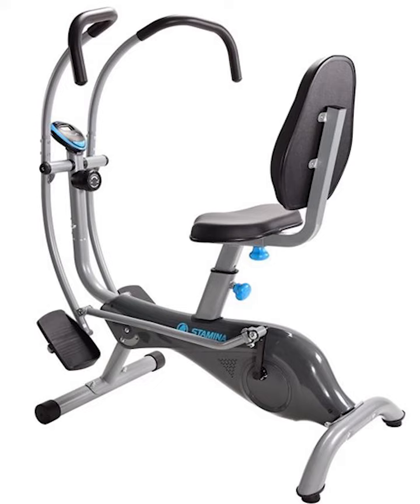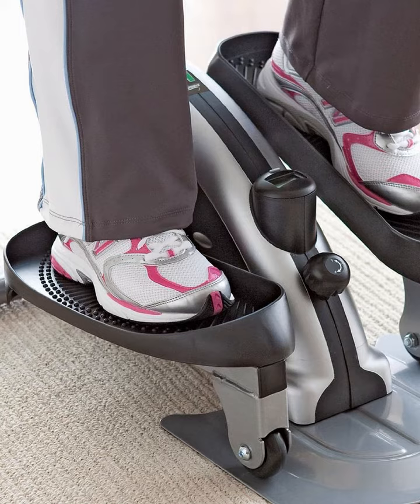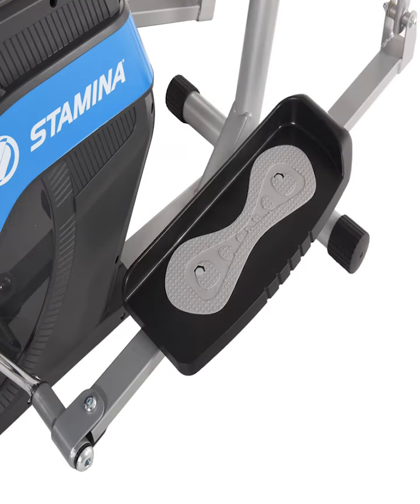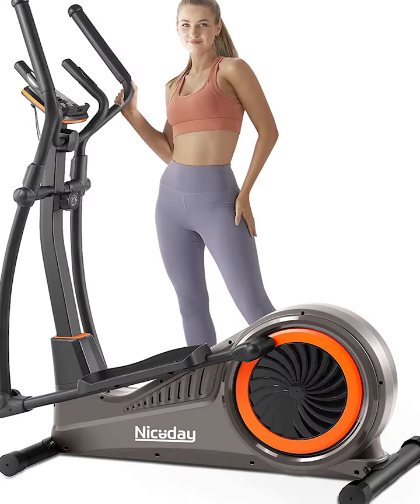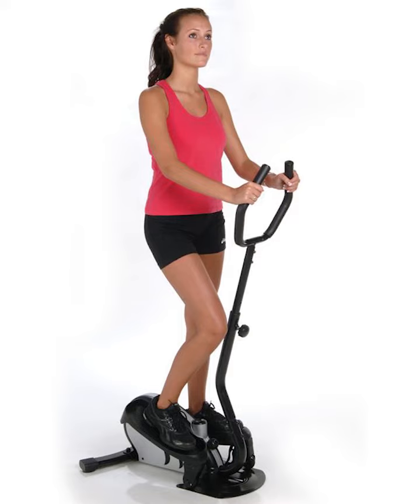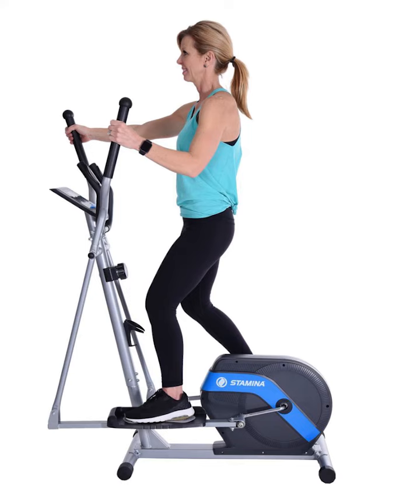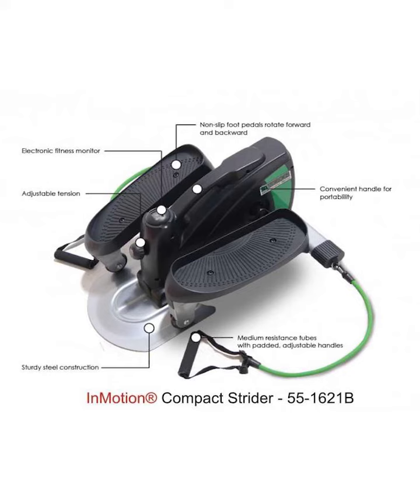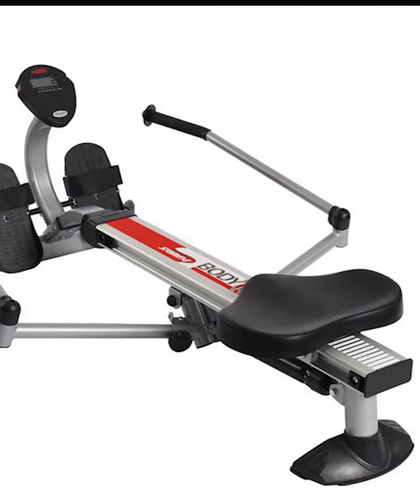Stamina elliptical trainer 703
Stamina Inmotion E1000 Compact Strider - Seated Elliptical with Smart Workout App - Foot Pedal Exerciser for Home Workout - Up to 250 lbs Weight Capacity.

FOOT PEDAL EXERCISER - Our Desk Pedal Exerciser is a compact exercise peddler that provides effective, efficient cardio and muscle-toning workout. Even while gaming or watching TV, make cardio easy with our seated elliptical.
SITTING AND STANDING CARDIO TRAINING - This compact and lightweight mini strider can be used while sitting or standing. Pedal in forward or in reverse to target different muscles with low-attention leg exercise movements that can help improve circulation.
COMFORTABLE, COMPACT DESIGN - This desk foot pedal exerciser is designed with textured non-slip end caps that hold your feet in place and gives you a low-impact routine that is gentle to your back, knees, hips, and ankles.
SPACE SAVING DESIGN - This durable, lightweight seated pedal exerciser is designed for easy storage and is ideal for users with limited space and provides high-quality cardiovascular and lower-body workouts in the comfort of your home.
SMART WORKOUT APP - Experience connected fitness with this home gym equipment with the müüv app. With smart guided coaching, exercise demo videos, personalized workouts, assembly videos, and more, müüv provides the best workout and fitness experience with your Stamina InMotion Elliptical.

stamina 55-1610f
stamina intouch fitness monitor bike
stamina recumbent exercise bike with upper body exerciser
stamina under desk elliptical
stamina inmotion e1000 reviews
stamina inmotion e1000
stamina inmotion compact strider
Stamina InMotion Compact Strider reviews
stamina inmotion elliptical
cubii
cubii reviews
cubii reviews amazon
stamina inmotion
Stamina InMotion E3000